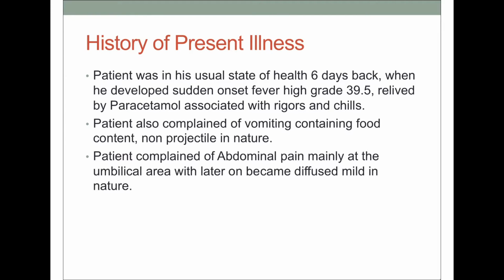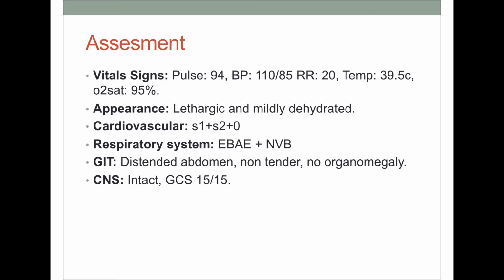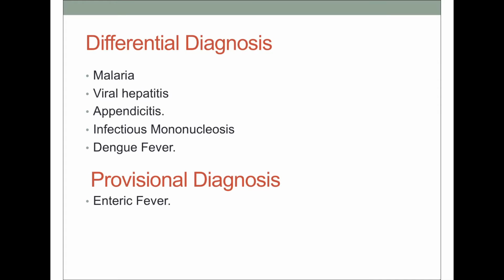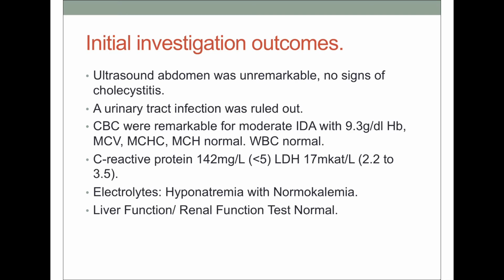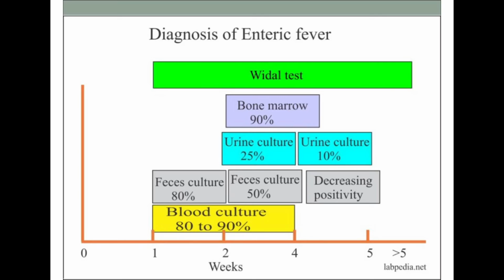A Pediatric Case Presentation Of Typhoid Fever / Enteric Fever.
Here I Shared A case with typhoid Fever that presented to our facility.